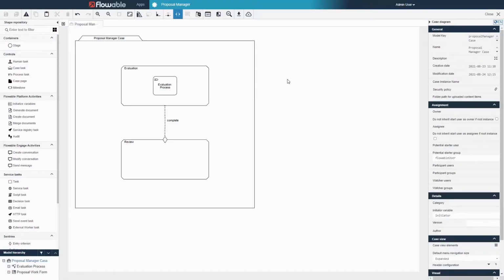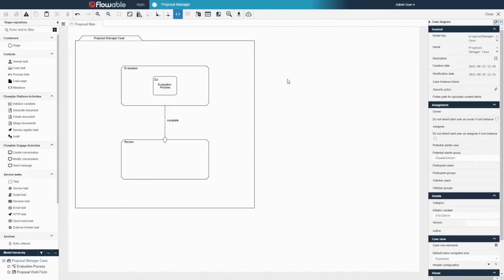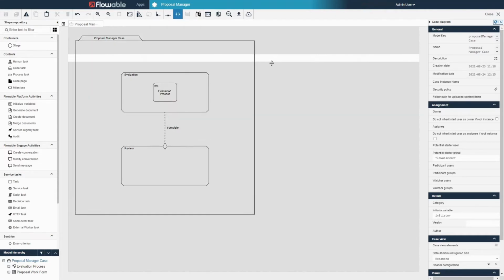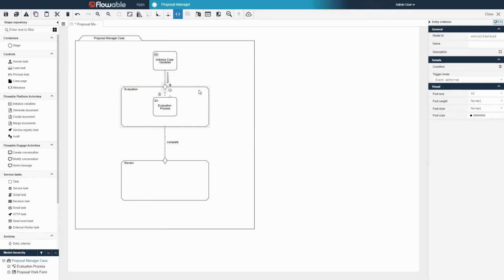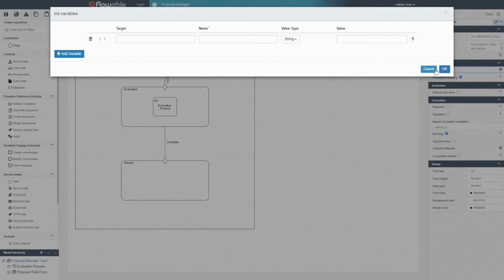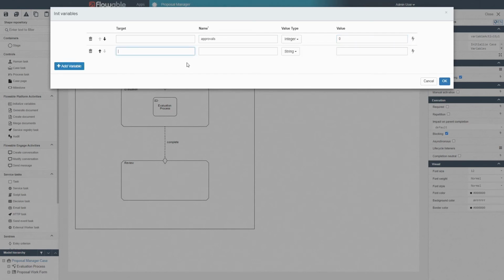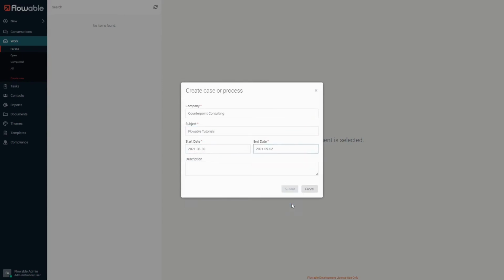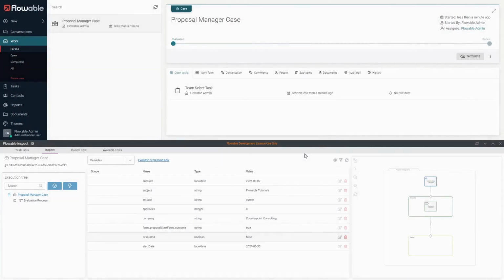Flowable Tutorial 8 | PMA: Initialize Variables Tasks Part 1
Welcome to another video on modeling a Proposal Management application in Flowable. We will be stepping back to the case model and covering the initialize variables task. This task will allow us to initialize and modify process or case variables without any user input during runtime.